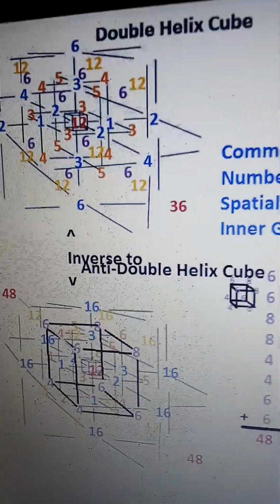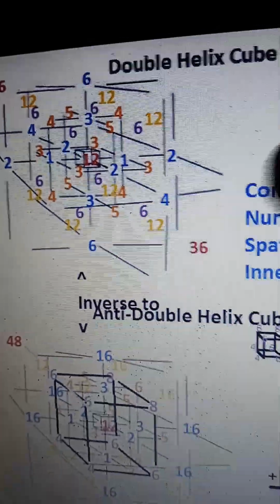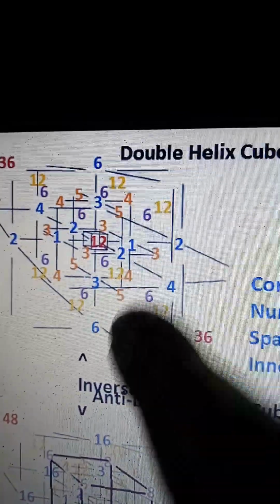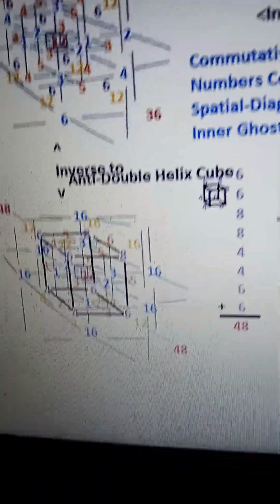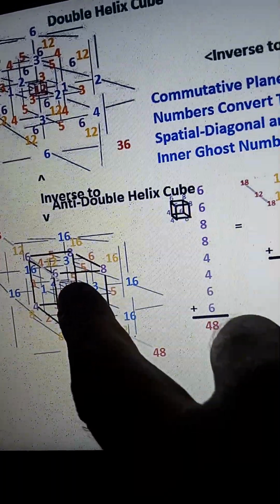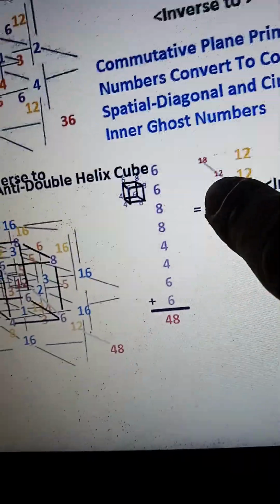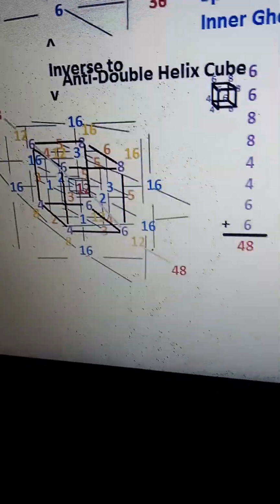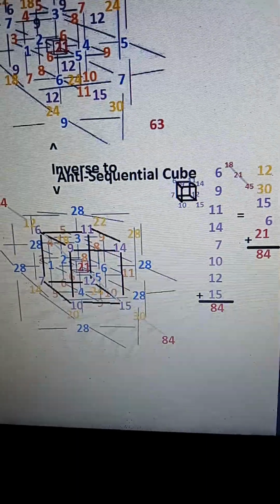Plane Commutative Properties Convert To Spatial-Diagonals and Circuitous Box for Primary Numbers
I am currently studying the Primary Numbers (colored blue), themselves and their properties and relationship to the other numbers in various forms of Magic Ghost Number Cubes.